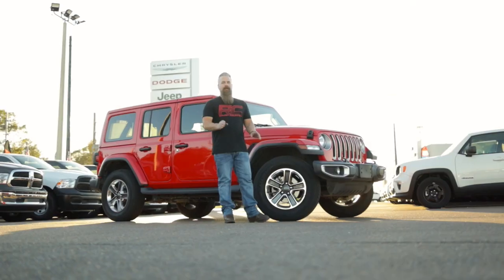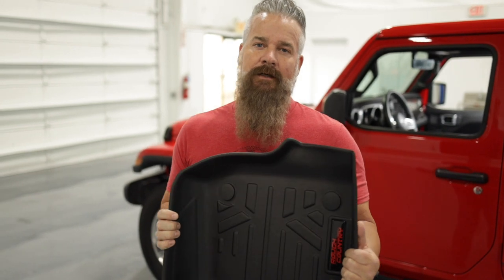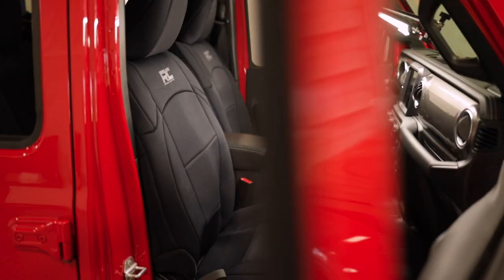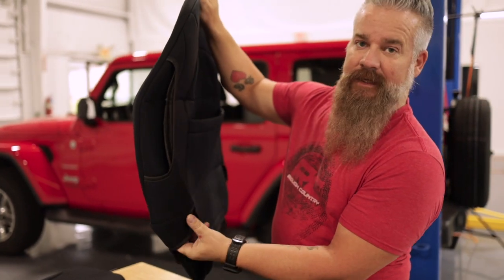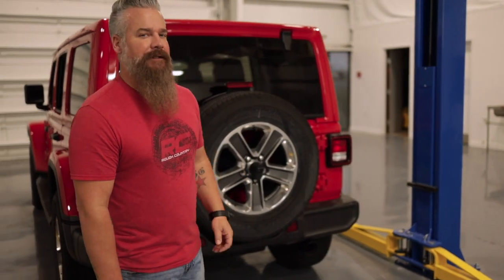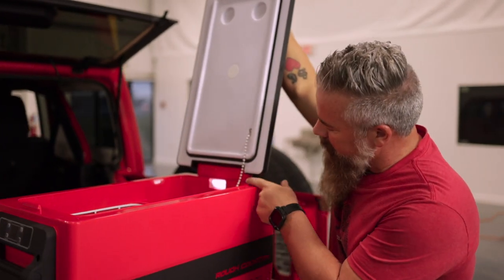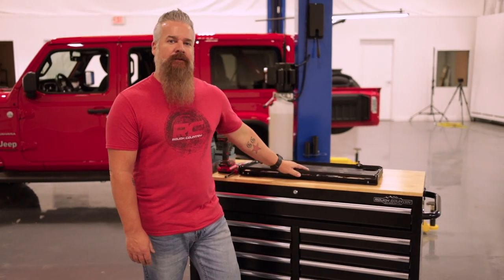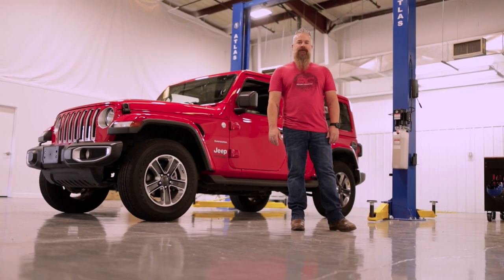Best Jeep JL Interior Accessories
Here’s a look at some of the best Rough Country accessories for the interior of your Jeep Wrangler JL.